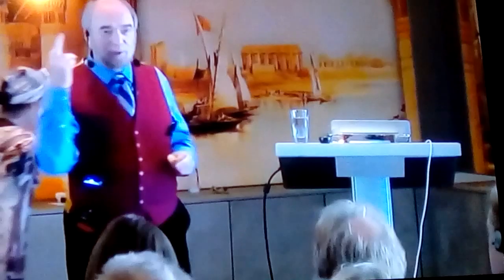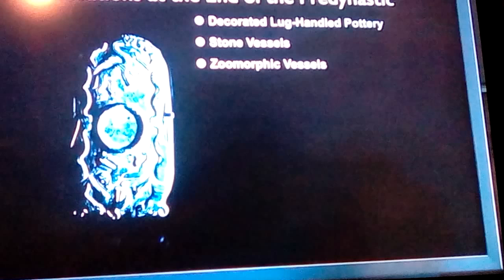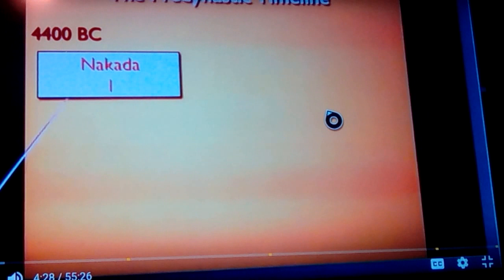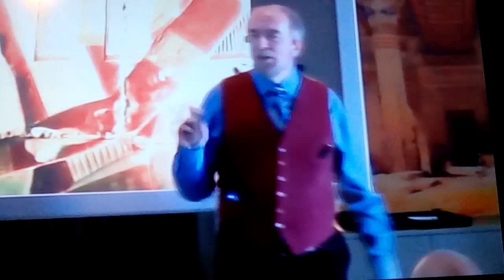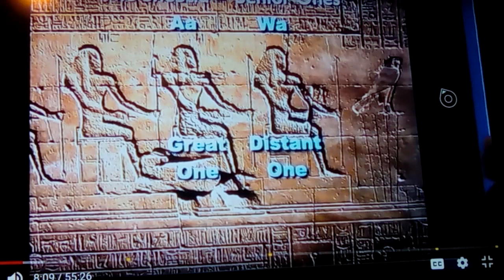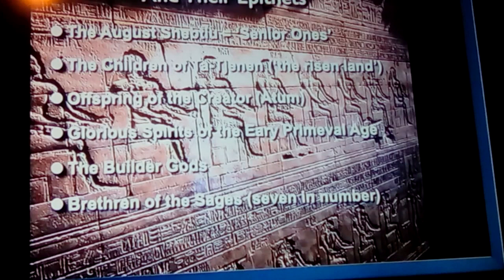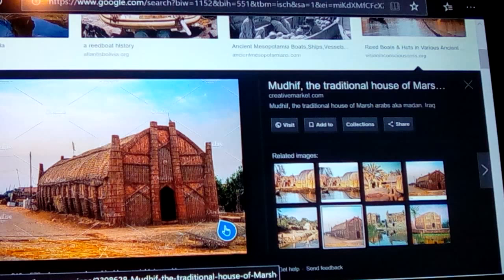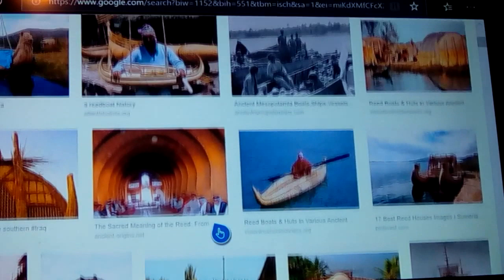Origins: Pre Dynastic Egypt(2) Sumerians PIE & Horners 2019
Here we delve into Par 2 of: Origins- Pre Dynastic Egypt
and we involve a corroborating Egyptologist in a lecture, David Rohl, who has alot of this Himself... and He too shows the Sumerian Connections, as we go thru the Series, make sure to Like, share if youre inclined to do so, and Sub me if you havent, Hit that Bell or youll never know Im releasing another vid!